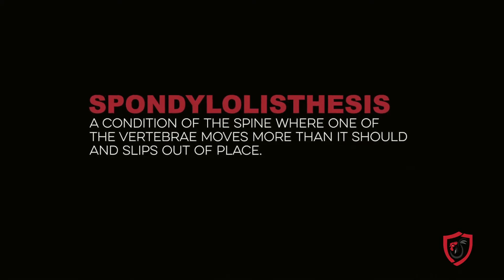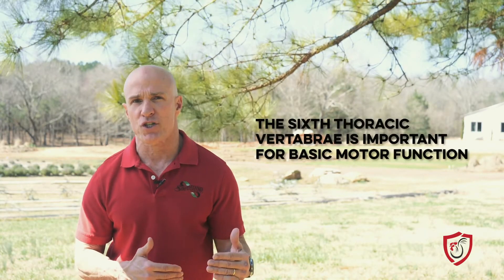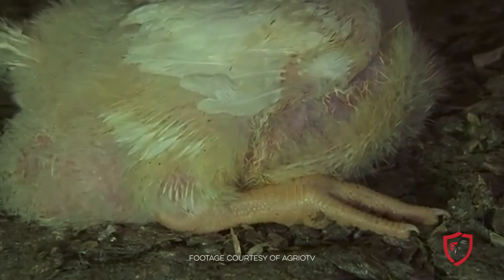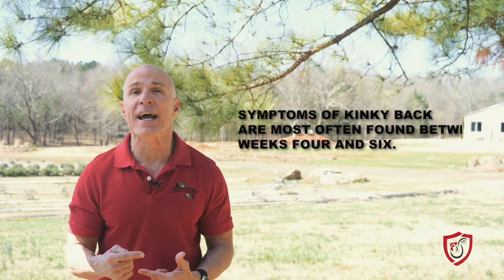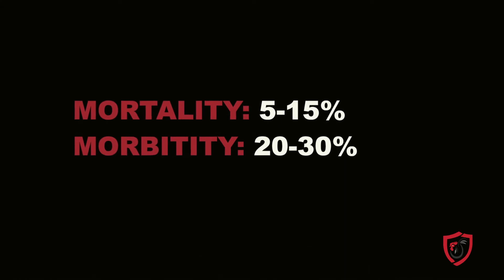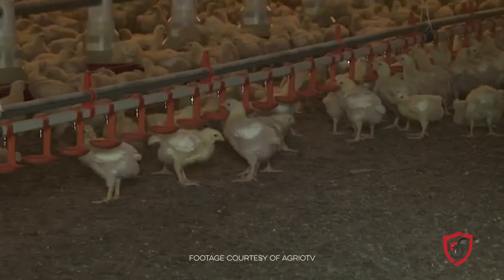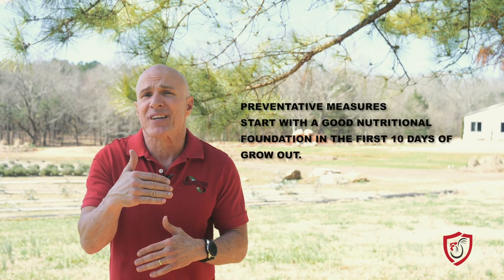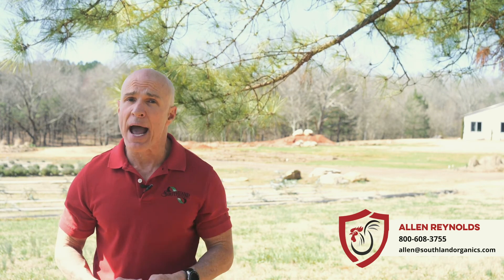The Disease That Gives You The Same Symptoms as Your Birds: A Bad Back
With a 20-30% morbidity rate, SPONDYLOLISTHESIS or KINKY BACK, is one of the more insidious diseases that can attack your flock. Today, Allen Reynolds walks us through the signs to look for and how to take preventative measures to ensure you don't get a bad back from picking up your mortality.

This video will teach you:
-The two types of kinky back
-What causes it
-How to prevent it

This is an issue we have heard countless growers dealing with, as well as their frustrations with the inconclusive research on how Spondylolisthesis can occur.

We at Southland Organics strive to be the go-to resource in commercial poultry.